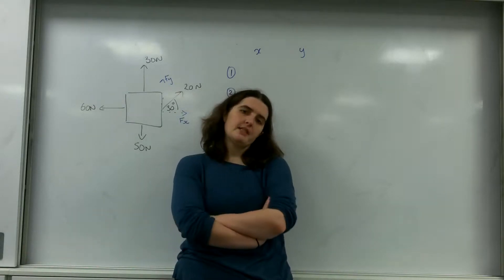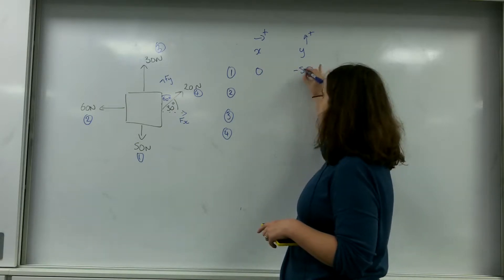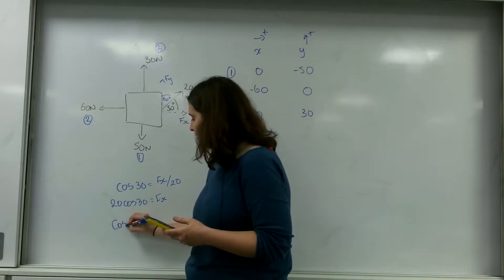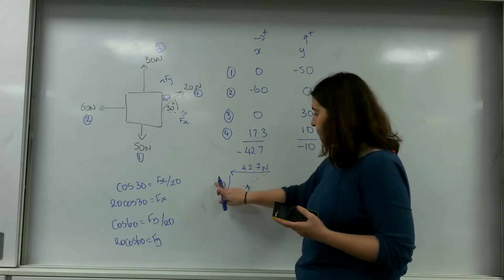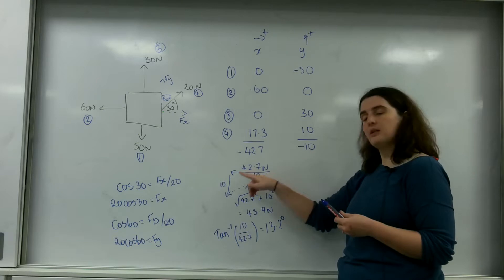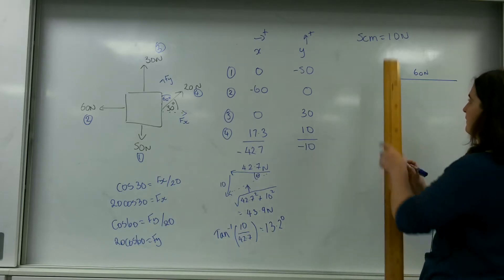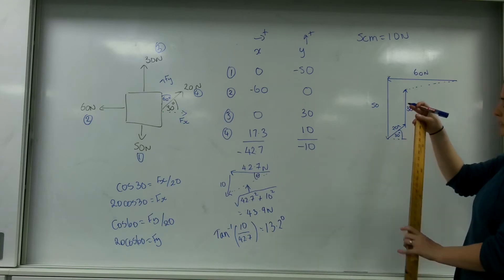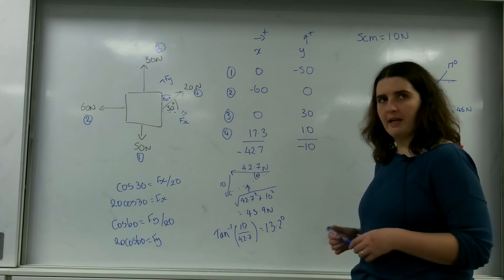Example of resolving vectors AQA Alevel physics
Worked example of resolving a vector diagram